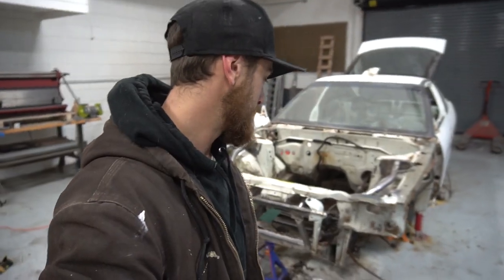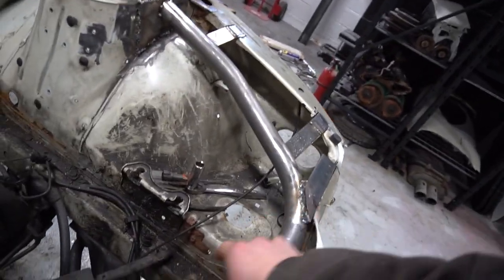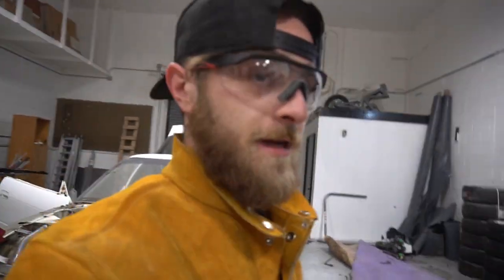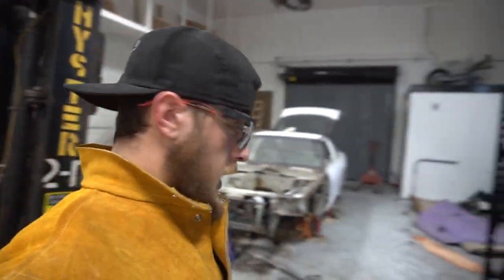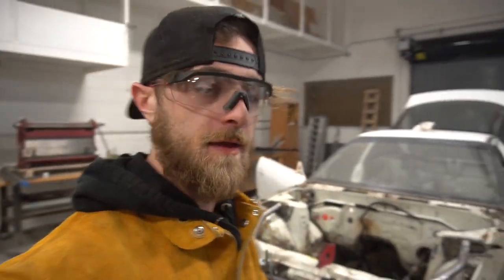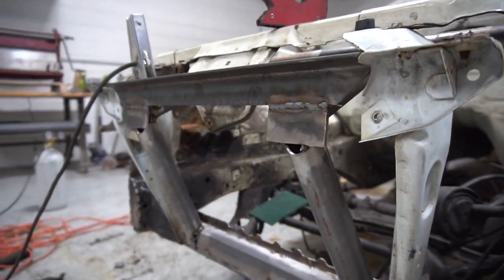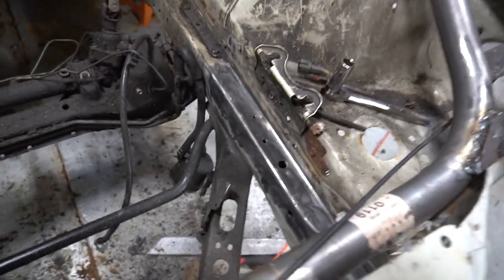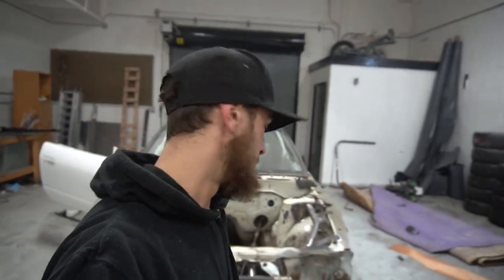Vlog 17: Building The Tube Chassis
the build series of my drift car continues, this episode is all about the front tube chassis.

Camera Gear I Use:

DJI Spark

DJI Mavic

Sony a6300

Canon 5D

Shop Tools I Use:

Miller Multimatic Welder

Milwaukee Drills

Milwaukee Impact